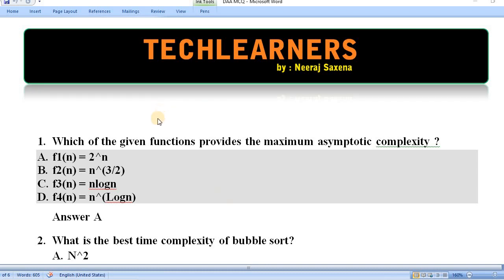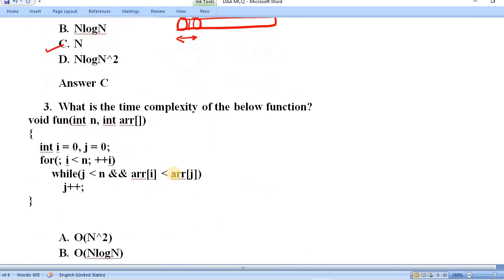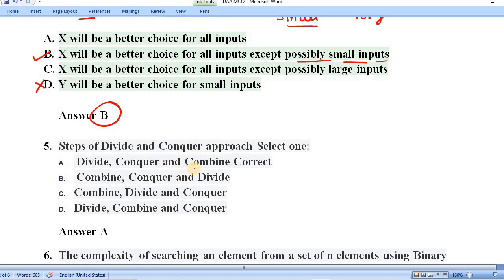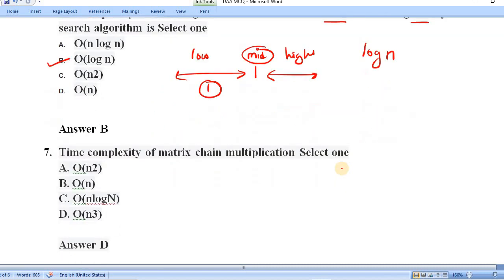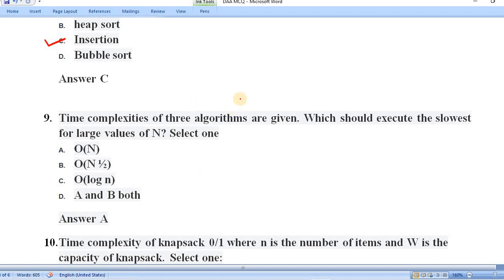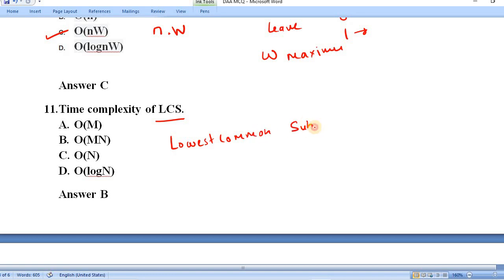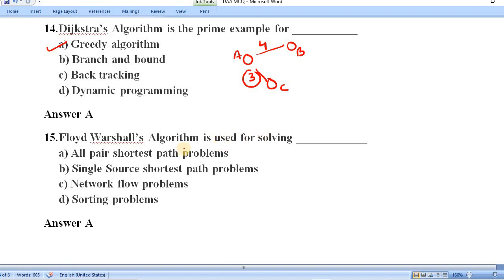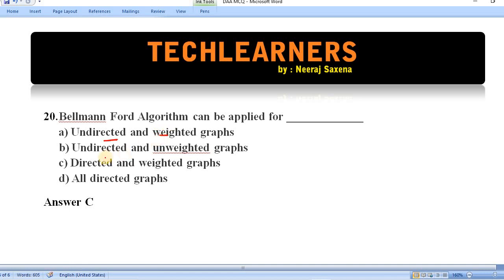Design and Analysis of algorithms - MCQ 1 - 20